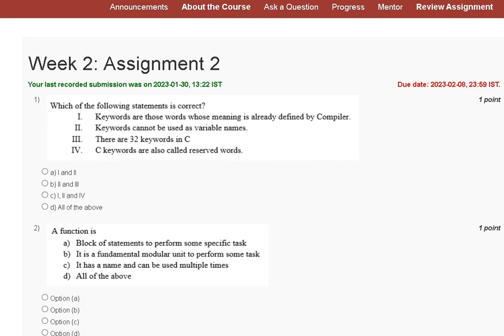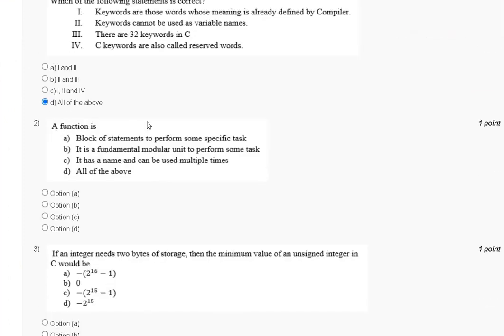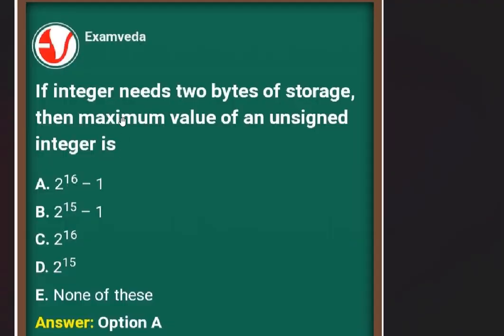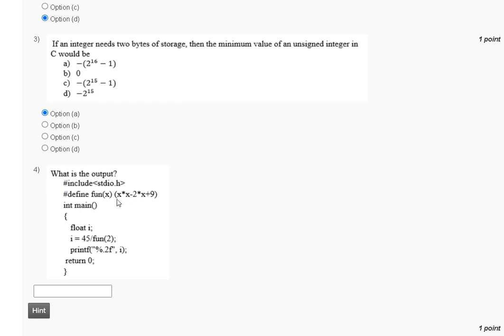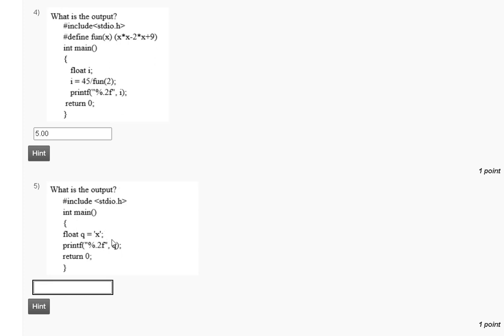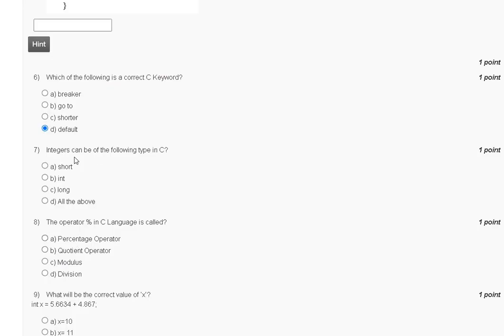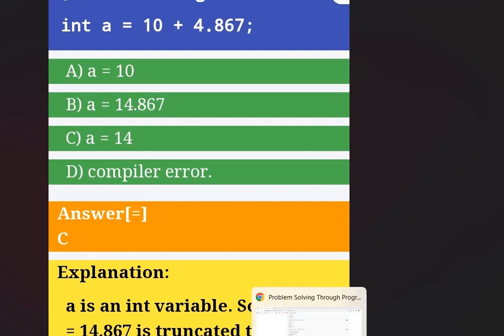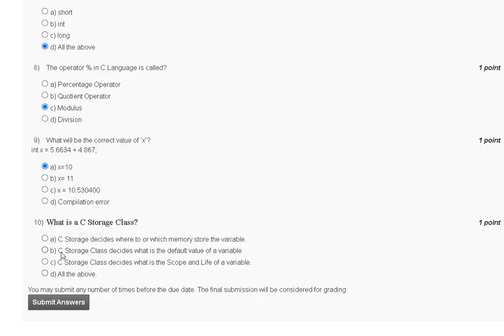Problem Solving Through Programming in C | Assignment 2| Most Probable Answer | Nptel-2023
NPTEL- 2023 |Assignment 2|Problem Solving Through Programming in C | Most Probable Answer

Nptel
Nptel Assignment
 assignment1 answer 2023
Week2
Assignment2
Nptel 2023